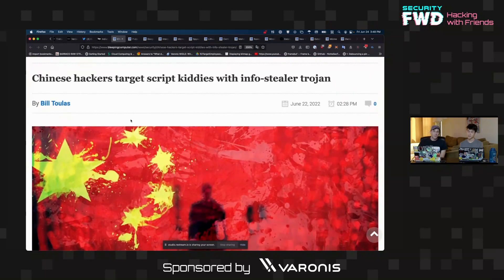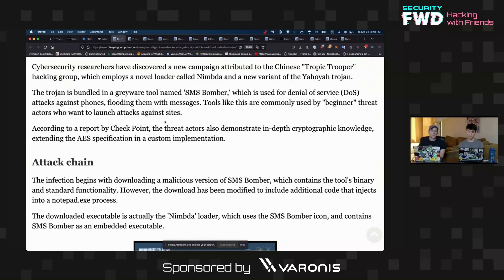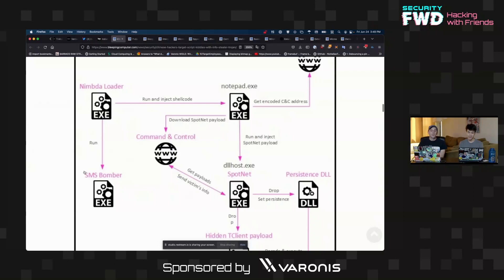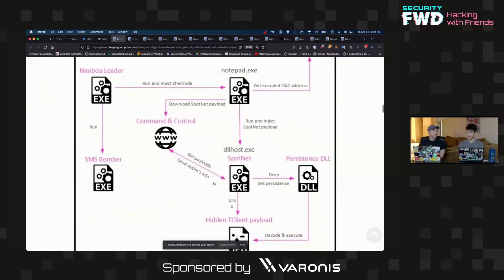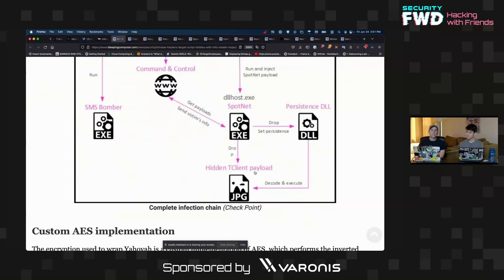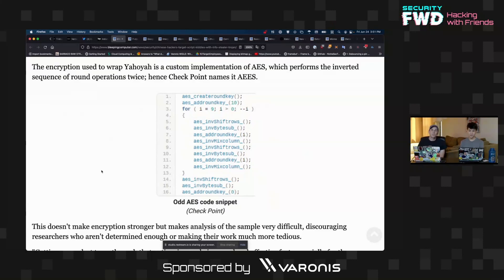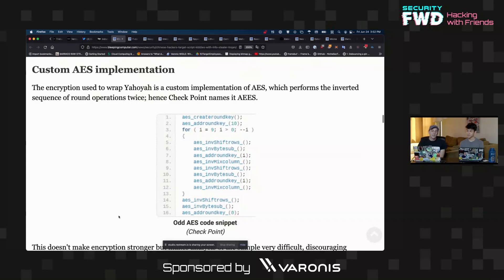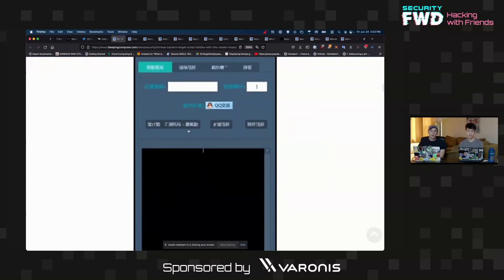Script Kiddies Targeted by Professional Chinese Hackers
The SMS bomber tool, which reportedly performs a DDOS attack against SMS messages being received by phones, has been discovered to have Chinese malware which attempts to collect data on the user. Today we look at this malware and how legitimate ethical hackers can avoid these sorts of attacks.